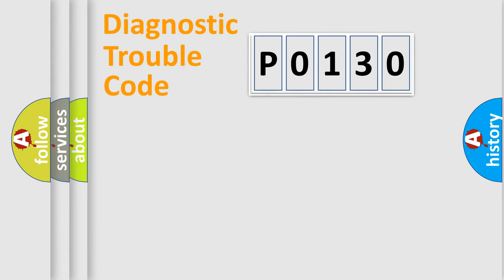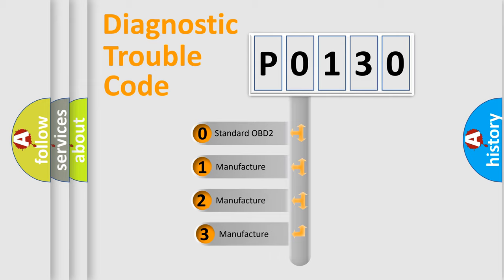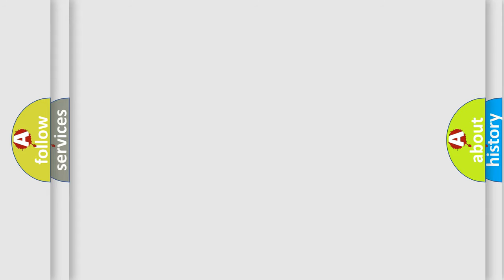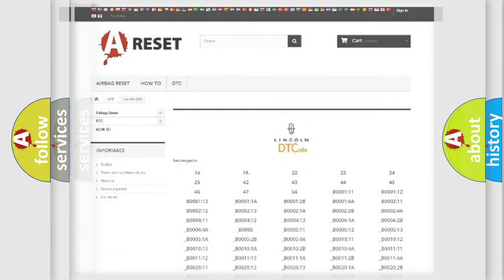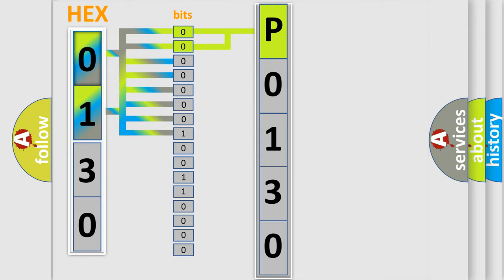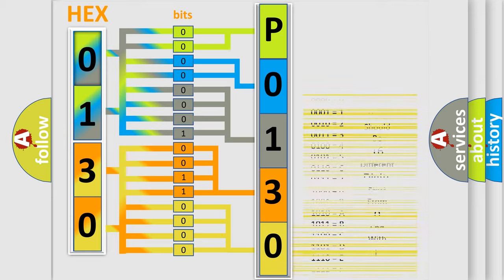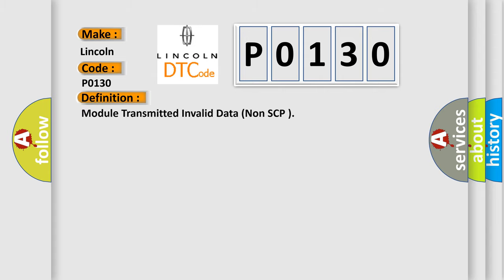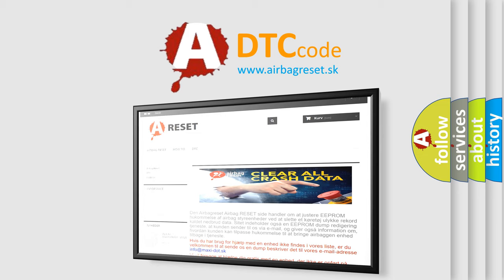DTC Lincoln P0130 Short Explanation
Contents:
0:21 Basic DTC analysis according to OBD2 protocol standard.
1:48 Insight into programming
2:58 A diagnostically understandable description of the Diagnostic Trouble Code
3:05 Basic error definition

Make:
Lincoln
Code:
P0130
Definition:
Module Transmitted Invalid Data (Non SCP )
Diagnosis:
Invalid air suspension operating state data was transmitted. RETRIEVE and FOLLOW non-network DTCs in the DDM .
Component:
VDM